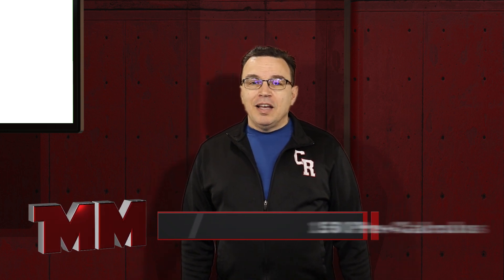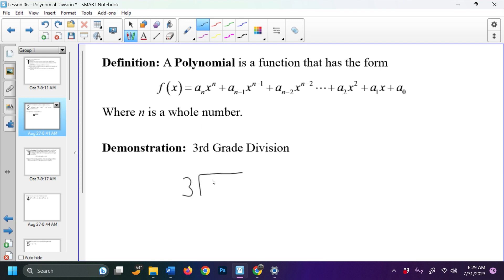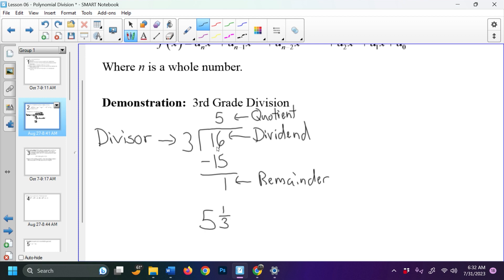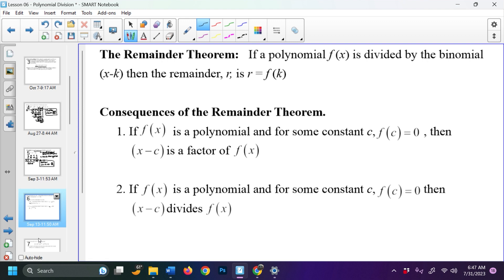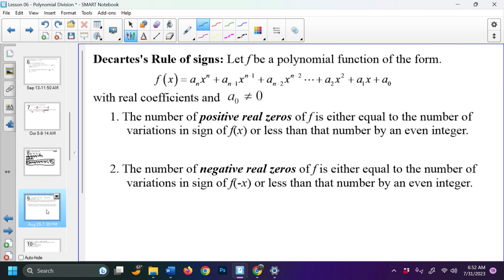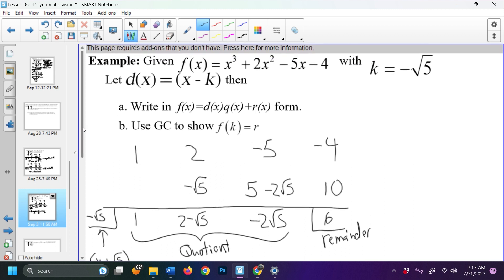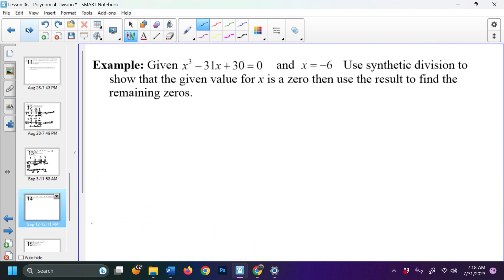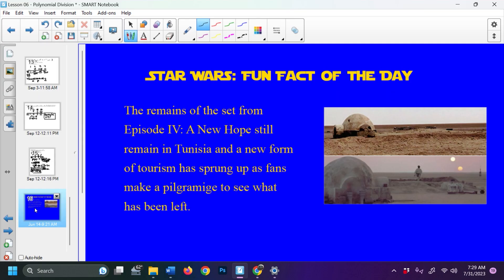Pre-Calculus Lesson 06: Polynomial Division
This is the video presentation for Math 150 Lesson 06 on Polynomial functions.